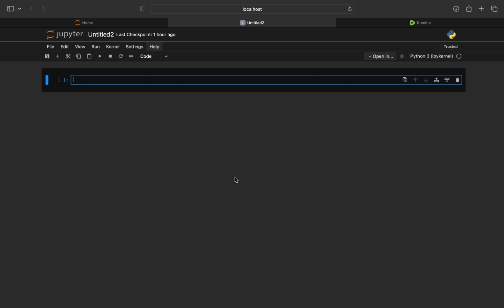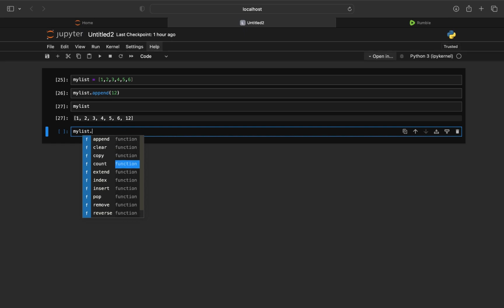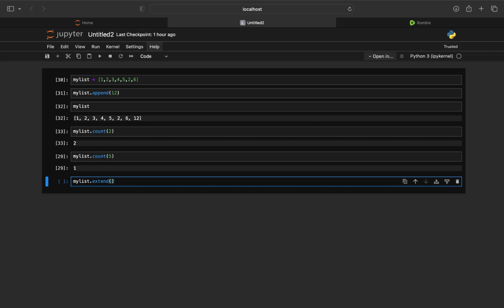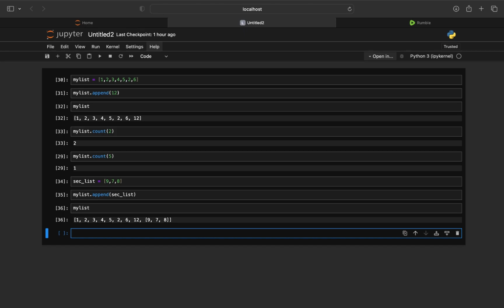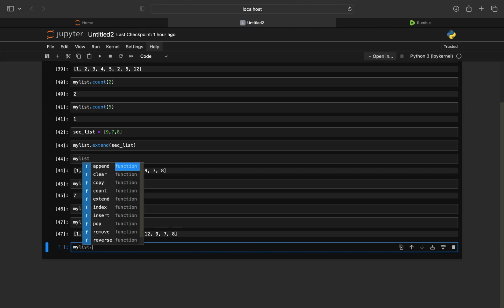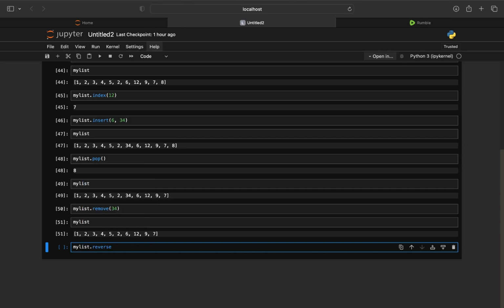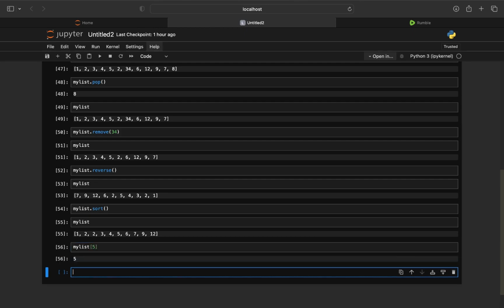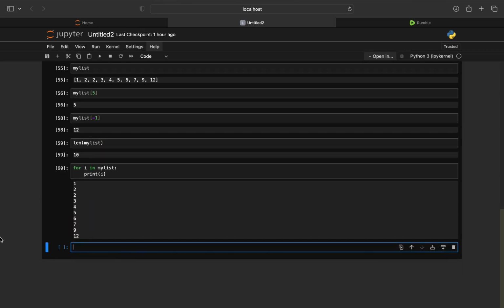Understanding Lists in Python | What are lists and what are their uses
Welcome to our Python programming series! In this video, we'll dive deep into Python Lists—one of the most versatile and powerful data structures in Python. Whether you're a beginner or looking to refresh your skills, this video covers everything you need to know about lists in Python.

We'll explore:

How to create and access elements in a list.
Common list operations like adding, removing, and modifying elements.
Understanding list methods and their applications.

By the end of this video, you'll be equipped with the knowledge to effectively use lists in your Python projects.